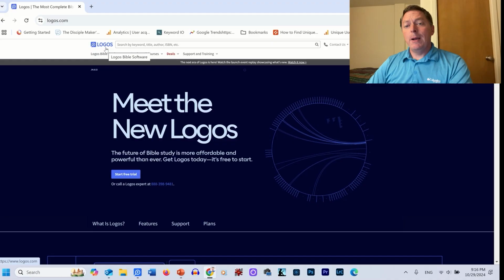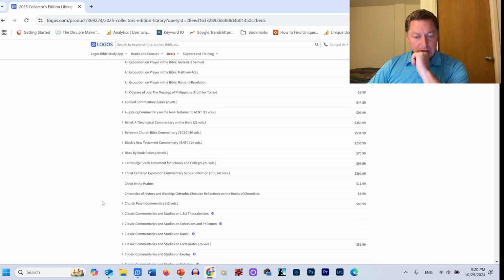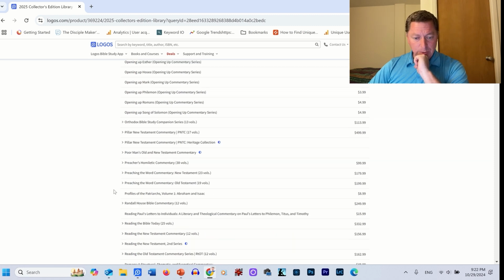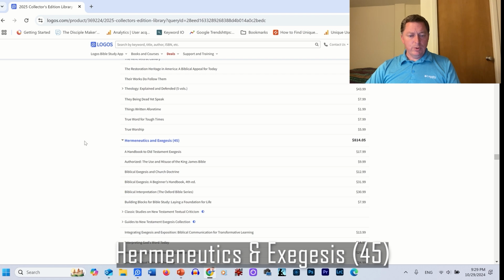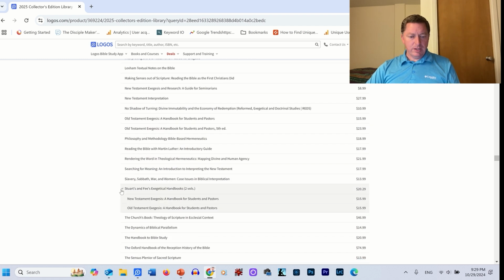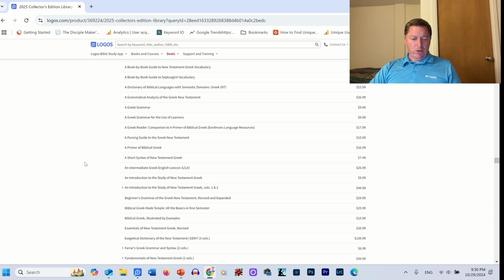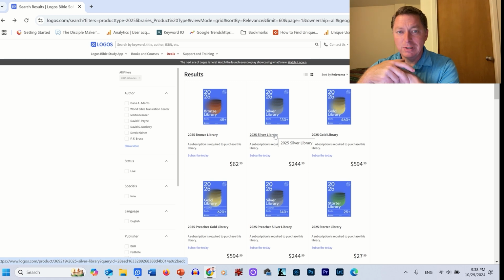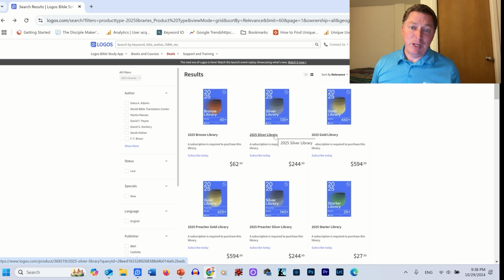Logos Review: 2025 Collector's Edition - Who It is For & What Is In It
Logos has a new lineup of book packages by year starting with the new 2025 packages! These come in a variety of sizes like legacy libraries (Starter, bronze, silver, etc) and they also come in regular, research and preaching.

Logos was kind enough to open up the 2025 Collector's package for me to review. Them giving that to me in no way shapes my review positively or negatively. Just want to be up front about where I am coming from!

There are all sizes of packages for all budgets. Even the starter ones are so reasonably priced for the resources you get.

Don't forget that whatever you already own discounts your price and whatever you buy will discount future purchases where any overlap exists!

The intro explains the packages and who would benefit from the Collector's size package of over 8100 books/resources. The rest of the video walks through the entire collection pointing out the highlights so you can see if this is for you.

Feel free to skip to the chapters you want to look at more closely:
00:00 - Intro
03:17 - Highlights
04:02 - Bibles
04:06 - Commentaries
07:30 - Bible Dictionaries
07:55 - Theological dictionaries
08:12 - OT Studies
09:34 - NT Studies
11:27 - General Bible Studies
12:22 - Devotional and Spiritual Growth
12:47 - Bible Surveys and Intros
13:11 - Preaching
13:26 - Sermons
13:38 - Hermeneutics & Exegesis
14:05 - Greek Texts and Translations
14:21 - Greek Grammars
14:36 - LXX & Hebrew Studies
14:54 - Hebrew Grammars
15:16 - Latin and Other Languages
15:56 - Journals
16:23 - Systematic Theology
16:46 - Biblical Theology
17:26 - Church History
17:48 - Church Fathers
18:37 - Spirituality
18:43 - Pastoral Care
19:19 - Ministry
20:07 - Apologetics
20:45 - 17th-21st century Theologians

Join the Revolution:
Weekly Email Update of all content, tools, videos, blogs

Blessings,

Matt